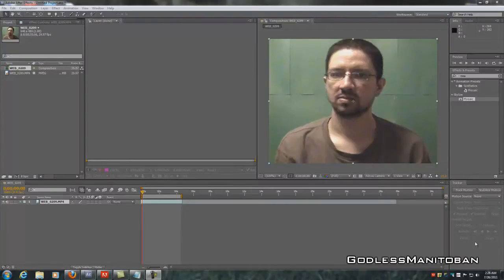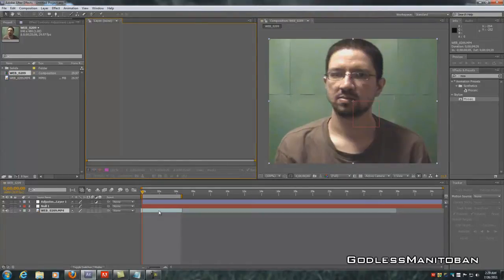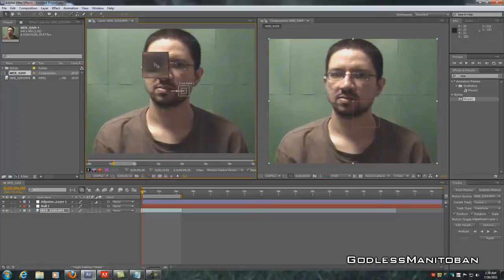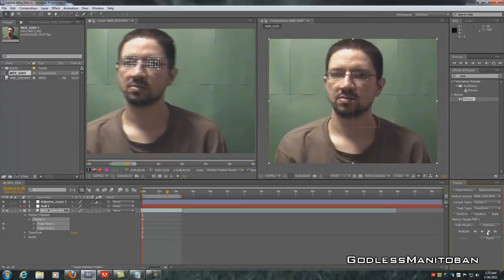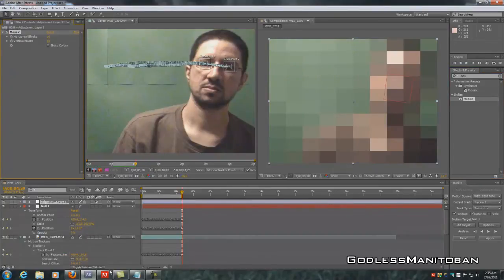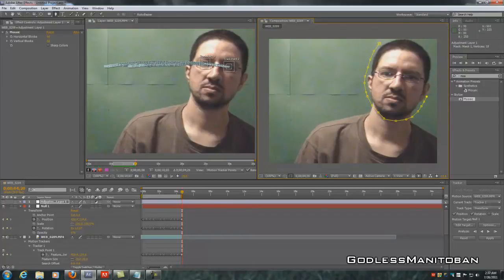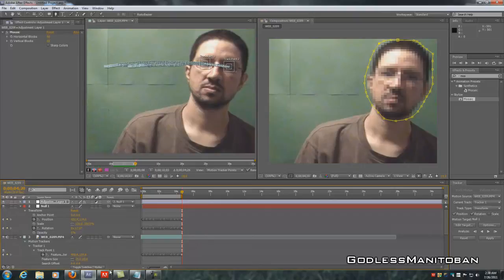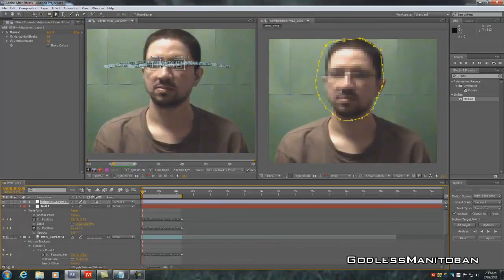Pixelate Images To Eliminate Privacy Complaints w/ Adobe After Effects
This helps with license plates, faces, house numbers, brand names or various other pieces of information that need to remain private.

Matthew A. McFarland